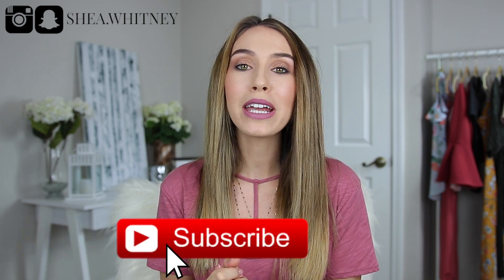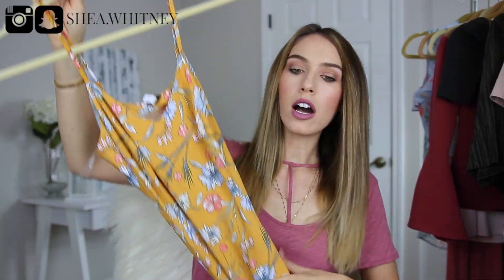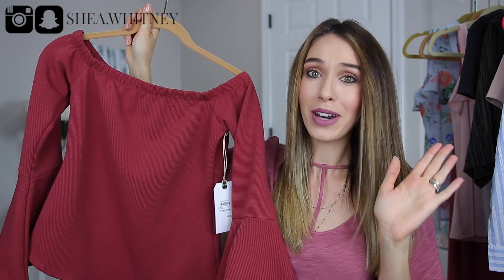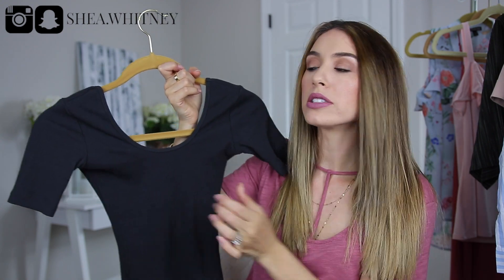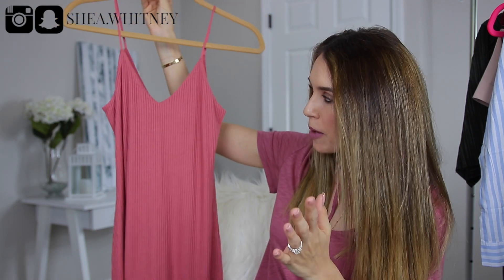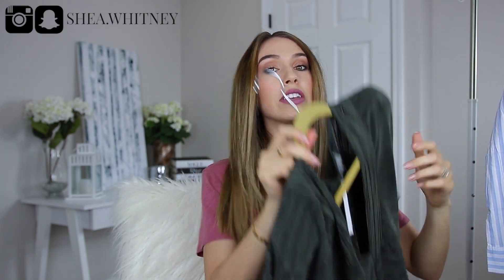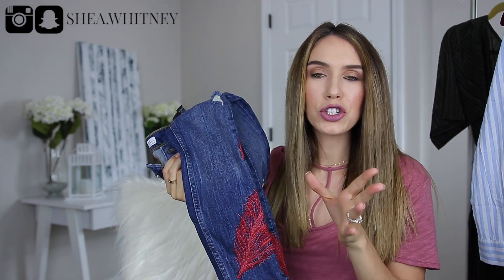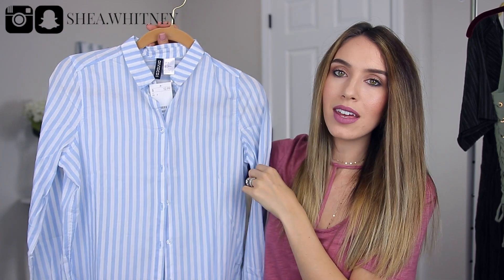HUGE TRY-ON CLOTHING & SHOE HAUL | Nordstrom, Tory Burch, ASOS, Express & Zara! | Shea Whitney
↓ OPEN THIS FOR MORE INFO ↓

I hope you guys enjoyed my try-on clothing & shoe haul!  I purchased everything from Nordstrom, Express, ASOS, Zara, and H&M…and everything will be linked down below :)

(2-3 videos per week!)

MINT GREEN TOP FROM ZARA: (couldnt find on their website…I’m sorry!!)

Sign up to get CASH BACK!

WRITE ME!